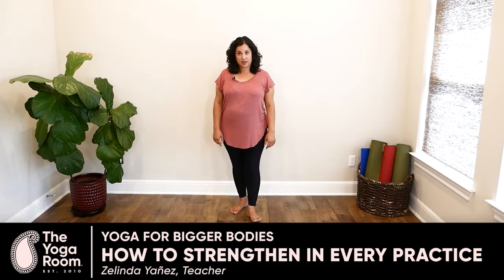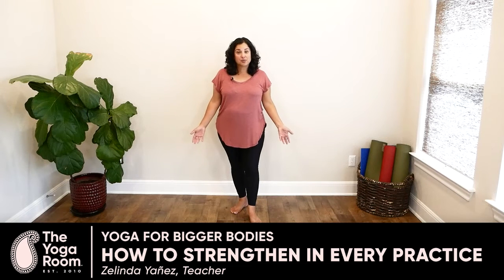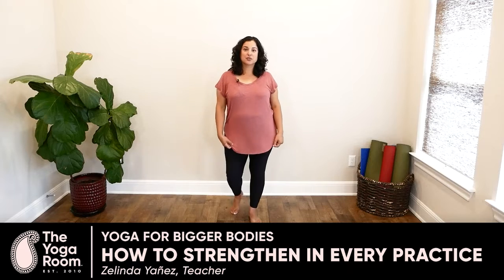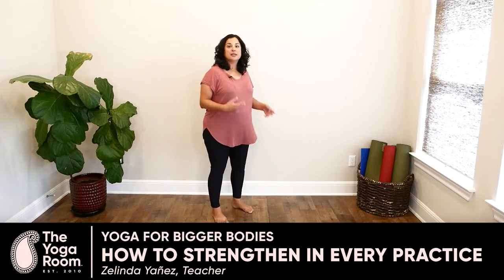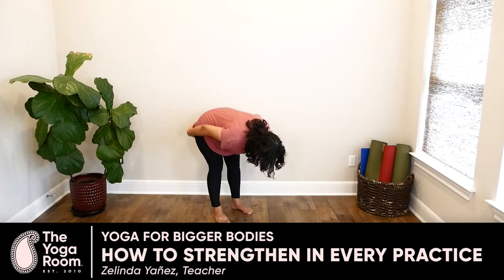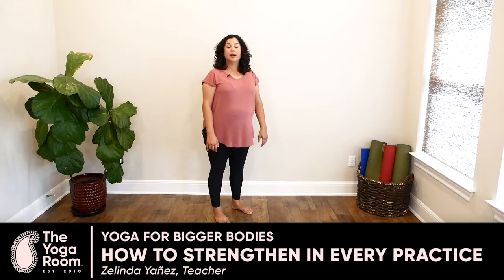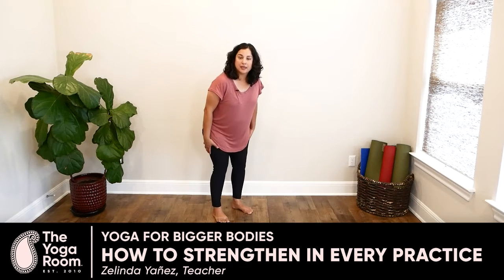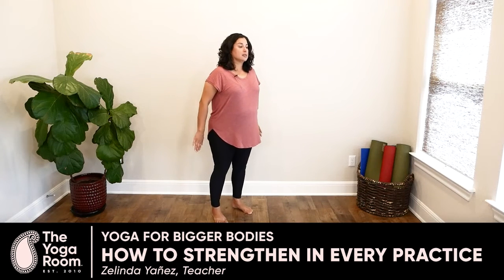Yoga for Bigger Bodies - How to Strengthen in Every Practice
If you enjoy my videos and you're ready to practice yoga more consistently, join me in my private group!